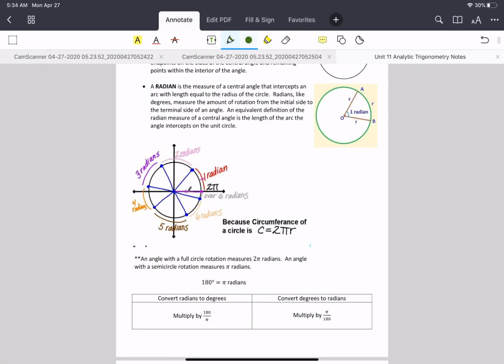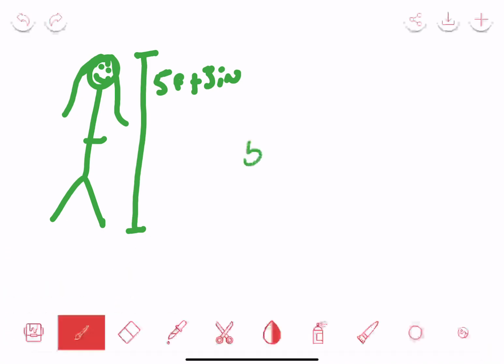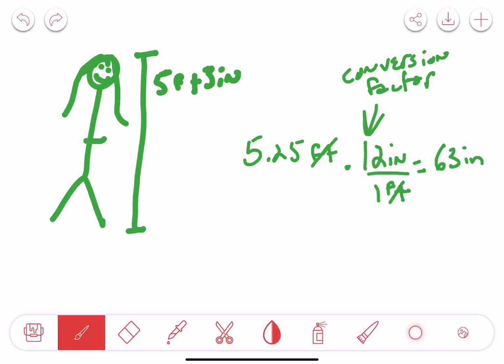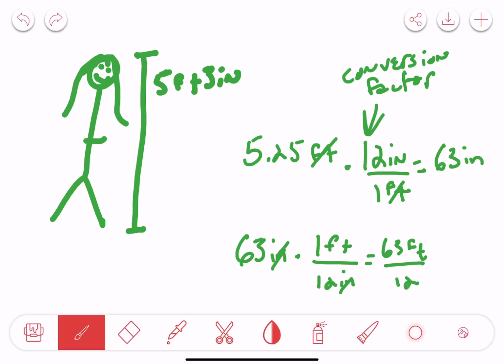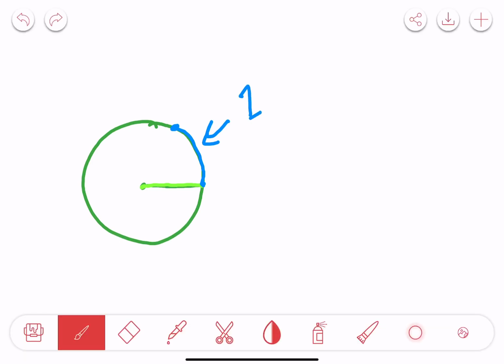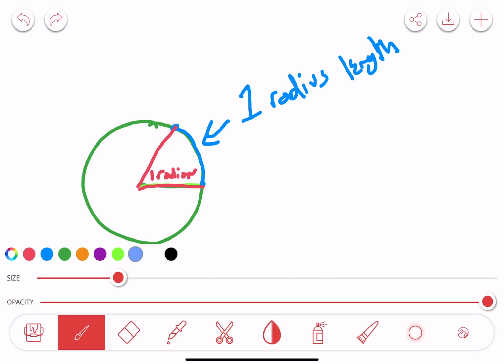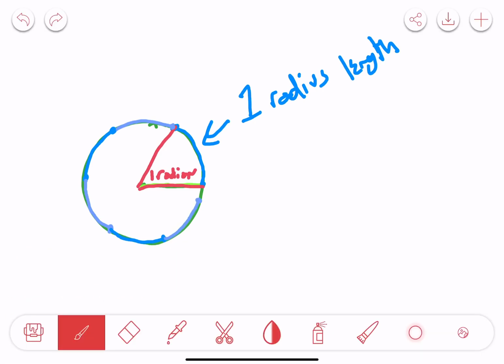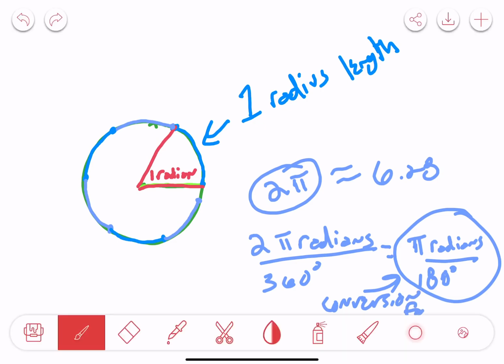11.4 radians part 1